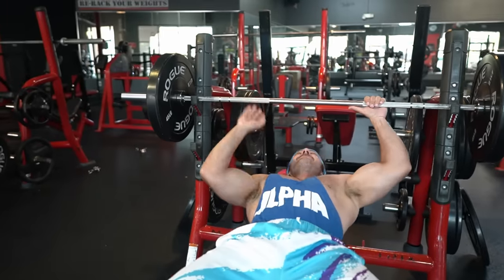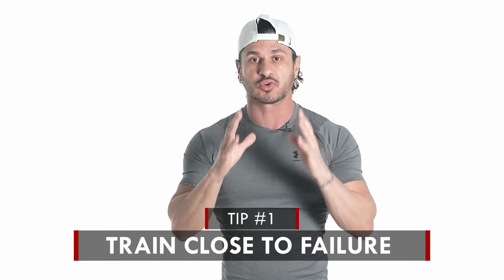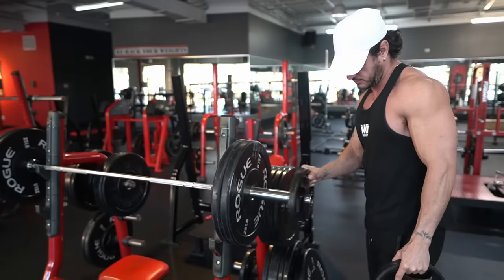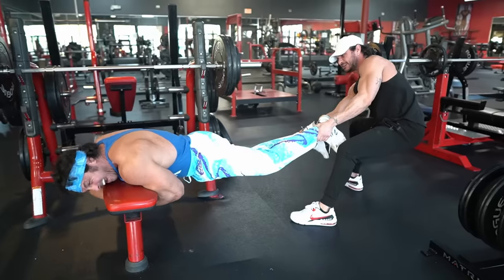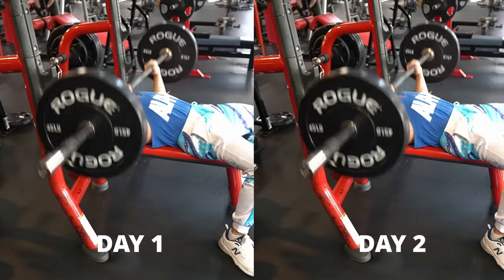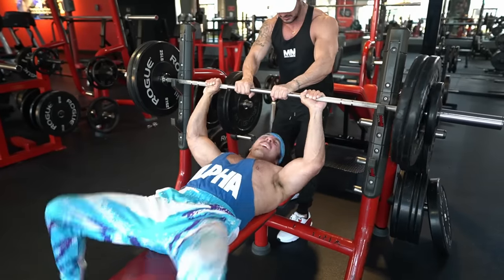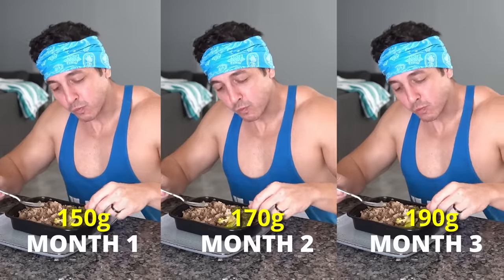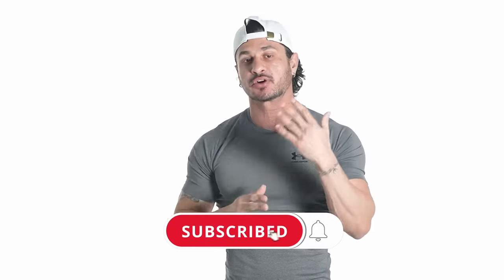5 Tips to Grow Your Chest FAST (men over 40)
If there is one day in the gym that people never miss, it’s chest day. But even with consistent effort, most of them fail to see results.

In this video, we share 5 tips guaranteed to help you finally achieve noticeable results in your chest…and it has almost nothing to do with the exercises you’re performing.

References:

1. Henning Wackerhage, Brad J. Schoenfeld, D. Lee Hamilton, Maarit Lehti, & Juha J. Hulmi. (2019).  Stimuli and sensors that initiate skeletal muscle hypertrophy following resistance exercise. Journal of Applied Physiology, 126(1), 30-43.
2. Beardsley, C. (2018). Mechanical Tension. mechanical-63338556
3. O.M. Sola, D.L. Christensen, & A.W. Martin. (1973). Hypertrophy and hyperplasia of adult chicken anterior latissimus dorsi muscles following stretch with and without denervation. Experimental Neurology, 41(1), 76-100. /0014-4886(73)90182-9
4. Chen, T. C., Yang, T. J., Huang, M. J., Wang, H. S., Tseng, K. W., Chen, H. L., & Nosaka, K. (2019). Damage and the repeated bout effect of arm, leg, and trunk muscles induced by eccentric resistance exercises. Scandinavian journal of medicine & science in sports, 29(5), 725–735.
5. Mclester, John R. Jr., Bishop, E., & Guilliams, M. E. (2000). Comparison of 1 Day and 3 Days Per Week of Equal-Volume Resistance Training in Experienced Subjects. Journal of Strength and Conditioning Research, 14(3), 273-281.
6. Yang, Y., Breen, L., Burd, N. A., Hector, A. J., Churchward-Venne, T. A., Josse, A. R., Tarnopolsky, M. A., & Phillips, S. M. (2012). Resistance exercise enhances myofibrillar protein synthesis with graded intakes of whey protein in older men. The British journal of nutrition, 108(10), 1780–1788.